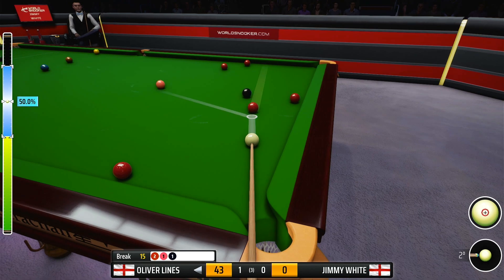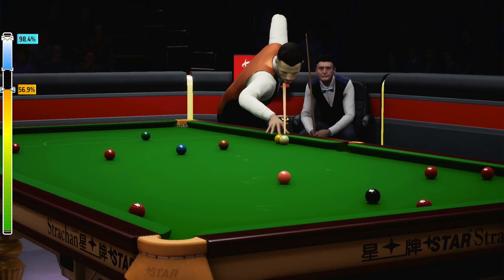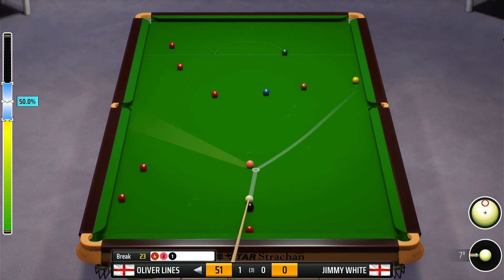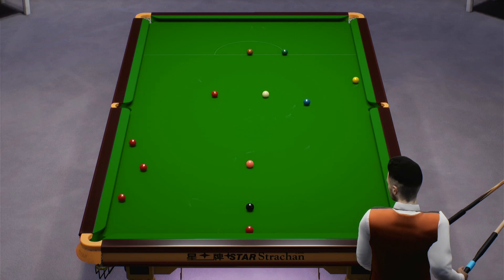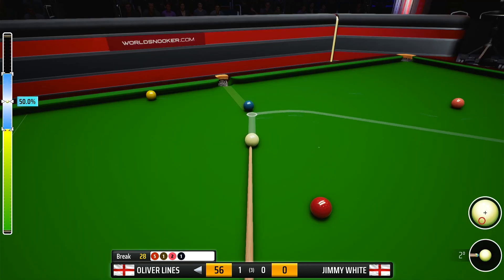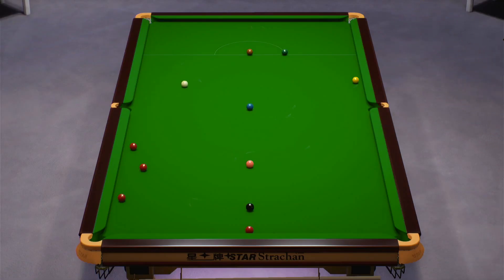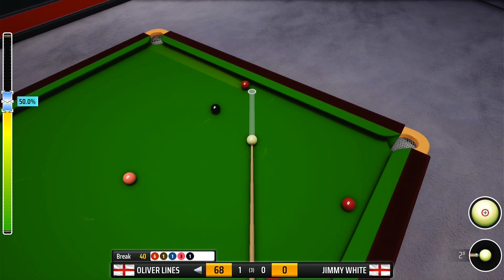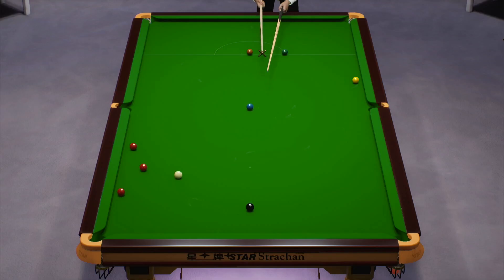Snooker 19: Oliver Lines VS. Jimmy White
Snooker 19 (2019)